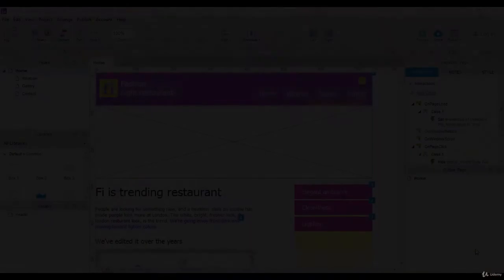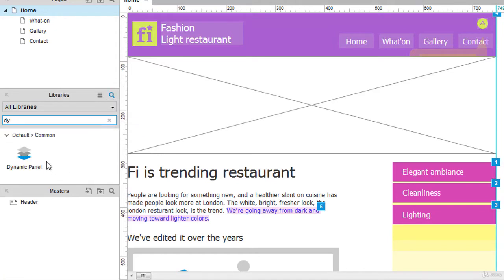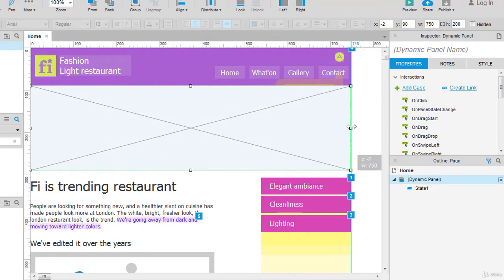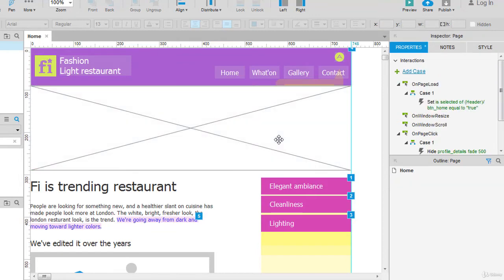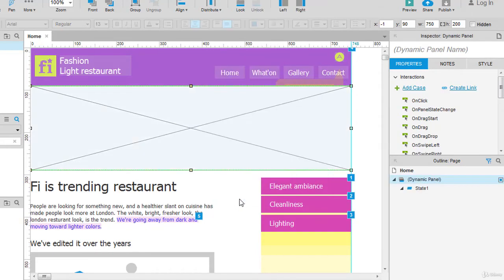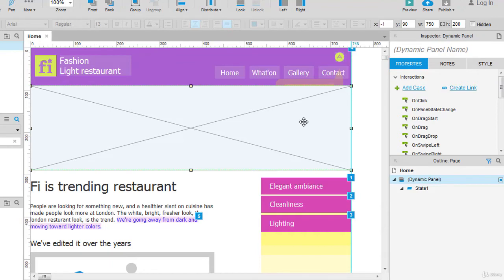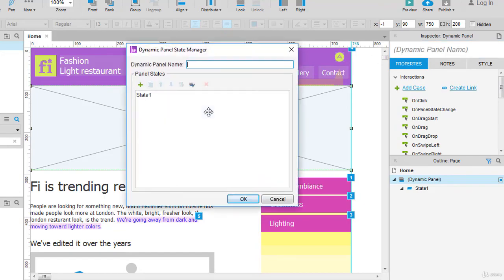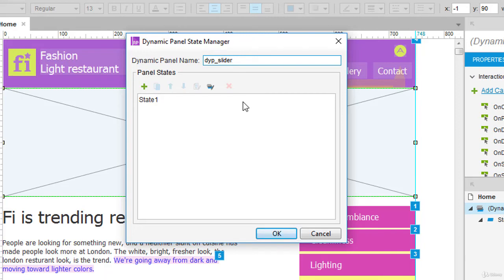Creating dynamic panel in Axure RP - Axure RP Tutorial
Creating dynamic panel in Axure RP is a free tutorial by Anand Padia from Axure RP course
Link to this course(Special Discount):
This is the best Axure RP Course
Course summary:
Confidently create interactive prototype of website and adaptive design for mobile.
Practically learn how to use conditional logic, math, function and expression in your prototype.
Effectivley using the masters, dynamic panel, repeater widgets, web font as you master the course.
Create and manage mobile design with adaptive view
Take advantage of dynamic data driven prototype through repeater widgets.
Add e-commerce interaction to your prototype.
Working with IF / ELSE conditions
Embed google maps and youtube video to your prototype.
English
In this lecture we will learn how to create a dynamic panel. There are a couple of ways we can created it. Let's go to the RP file, Go to the library and I will search for dynamic panel I drag and drop one panel right on the canvas and resize it to 750 and the height I can resize to whatever the height is of the banner. creating a dynamic panel in . this way is not recommended. Because you won't get the proportion of the other widget. There is an alternative way to create a dynamic panel. Let's delete this one. Select the widget you want that to be converted to dynamic panel, right click and convert to dynamic panel. Your dynamic is created. On the outline and you can see one state by default which is the first state of the dynamic panel. Inspector pane the dynamic panel what is coming up. You can even give the name to dynamic panel. I already have one so I will click and make a paste. There is an alternate way to give the same name. Let's select and delete. I double click on my dynamic panel. It will open dynamic panel state manager, paste the name or write down the name. What do you want the dynamic panel to be. And then click OK. Please let me know if you have any question related to it now. Let's go ahead and see how we can understand the states in the dynamic panel.
Creating dynamic panel in Axure RP A dynamic panel is a container that holds other widgets in layers or ""states"". A dynamic panel can have one state or many, with only one state visible at a time.